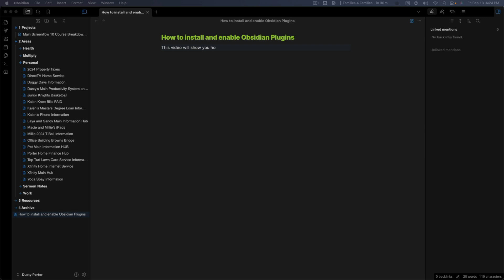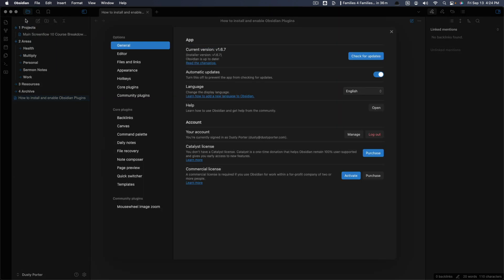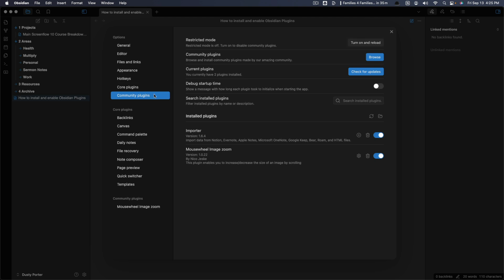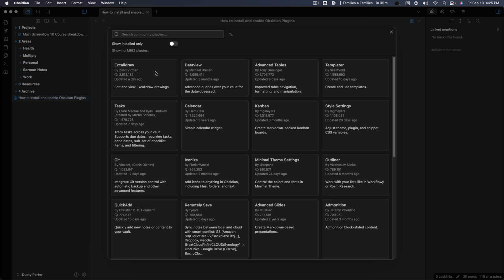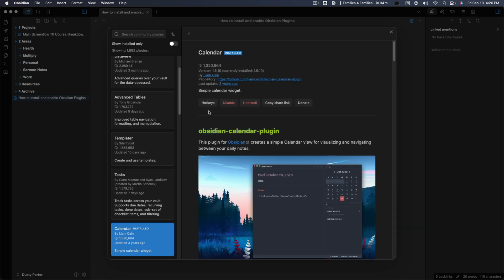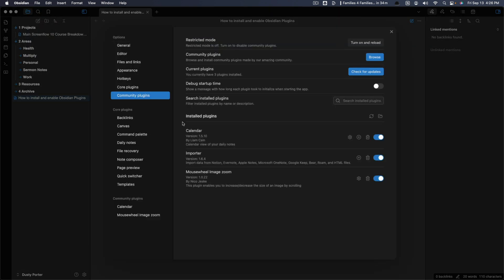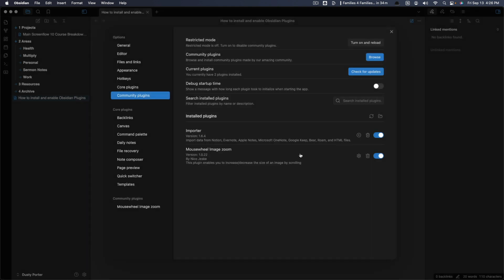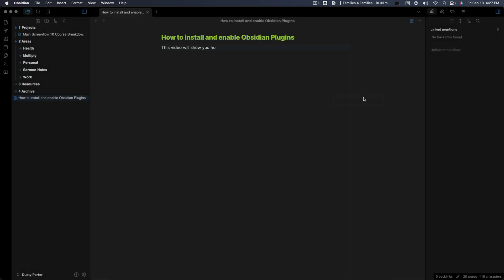How to Install and Enable Plugins in Obsidian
In this quick video tutorial, you'll learn how to install and enable third-party plugins in Obsidian. The step-by-step guide covers navigating to the settings, turning off restricted mode, browsing and installing community plugins, and managing them through the Obsidian interface. Watch to streamline your workflow with useful plugins and improve your Obsidian experience.

Video:  @YouTubeCreatorsHubPodcast

00:00 Introduction to Obsidian Plugins
00:33 Navigating to Community Plugins
01:16 Installing and Enabling Plugins
01:46 Managing Installed Plugins
02:40 Conclusion and Additional Tips